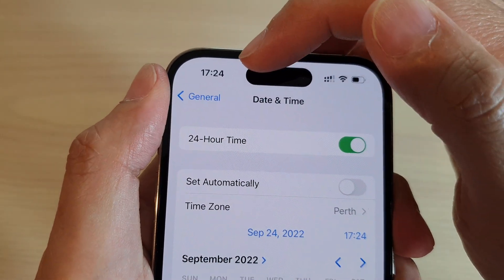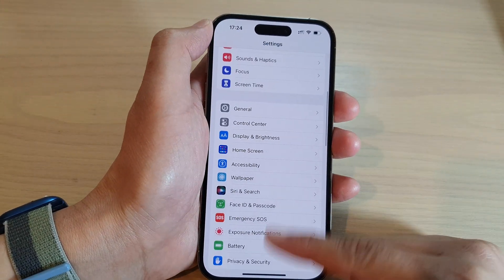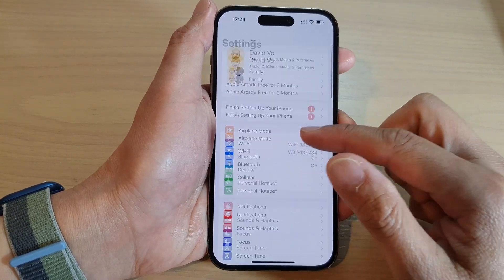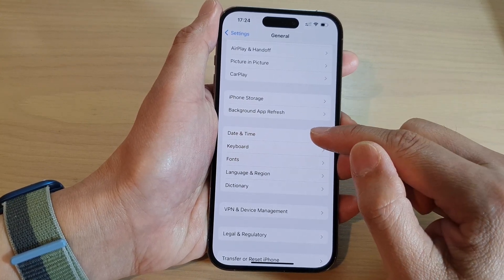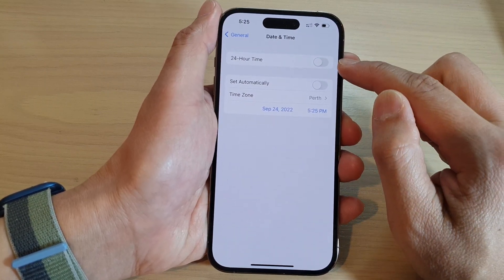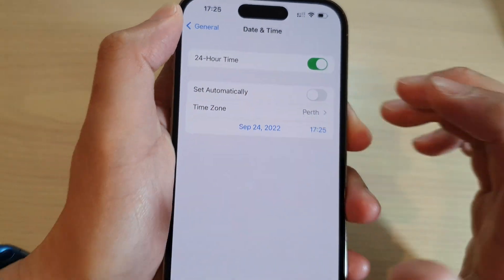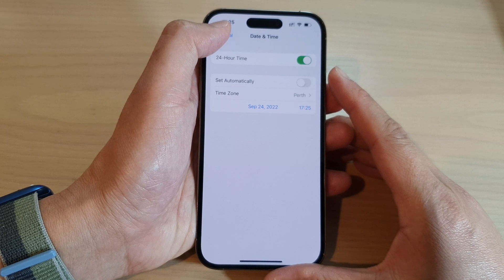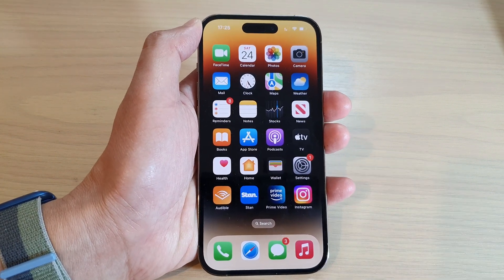iPhone 14's/14 Pro Max: How to Turn On/Off 24-Hour Time Format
Learn how you can turn on or off 24-hour time format on the iPhone 14/14 Pro/14 Pro Max/Plus.